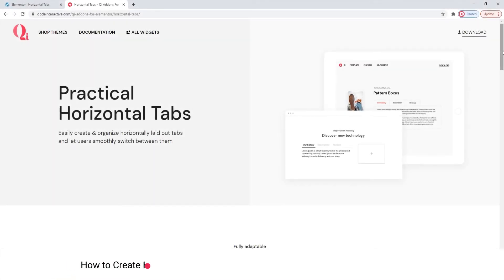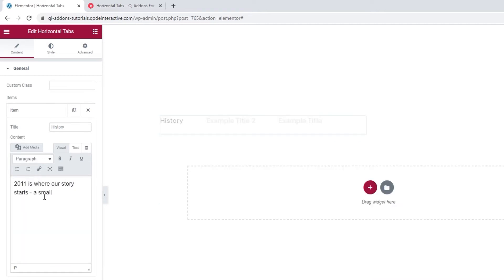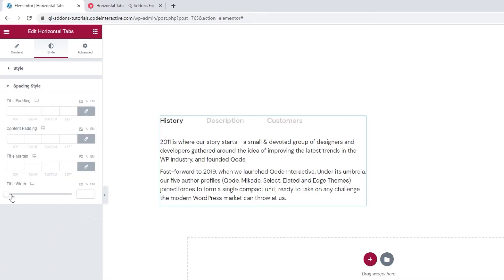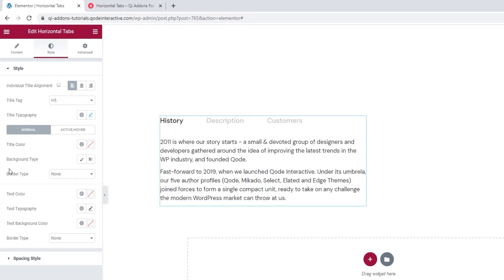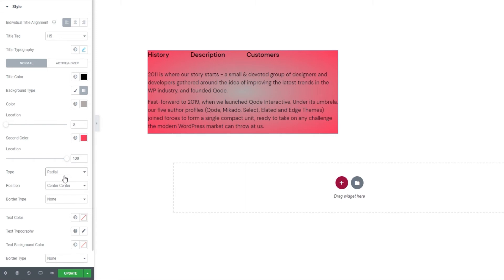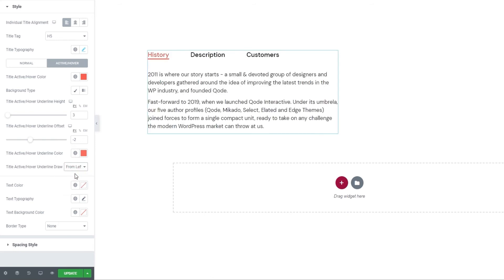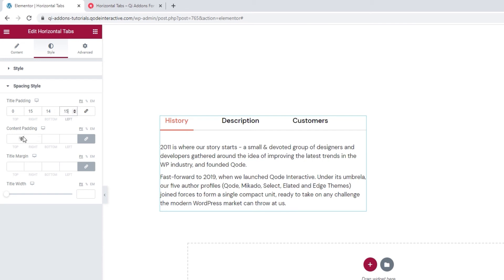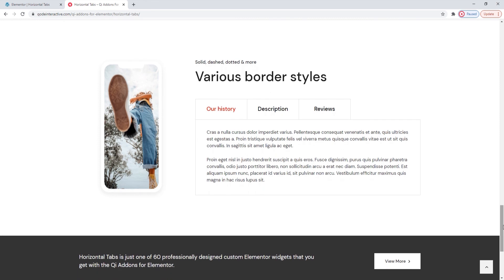How to Create Horizontal Tabs using Elementor Addons in WordPress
Keep your pages uncluttered and your visitors well-informed with the Horizontal Tabs widget. This widget will help you present your FAQs, share information, or simply pack your content in a neat, orderly way. All the information you want to share will be easily accessible to your visitors with just one click.

The Horizontal Tabs widget from the Qi Addons for Elementor plugin will help you create practical, compact packets of information that will be helpful to both your visitors and your business.

With 100+ advanced and superbly designed widgets, Qi Addons for Elementor Premium is an exclusive collection of varied Elementor addons that allows you to create attractive and engaging page elements for your WordPress website.

The Horizontal Tabs widget comes with numerous stylization options for text and style that will look great on your pages and help you engage and impress your visitors.

Follow along with our step-by-step tutorial as we guide you through the widget’s options and show you how to make the most of them. We’ll be making a horizontal tabs element from scratch while going through the various possibilities you have for customization.

00:00 - Introducing the Horizontal Tabs widget
01:07 - Getting started
03:38 - Styling the tabs
06:14 - Styling the background
07:57 - Styling the tab titles when active/on hover
10:47 - Using the Spacing Style settings

If you prefer your tutorials in written form, check out the article in Qode Magazine where we cover this one as well as the Vertical Tabs widget